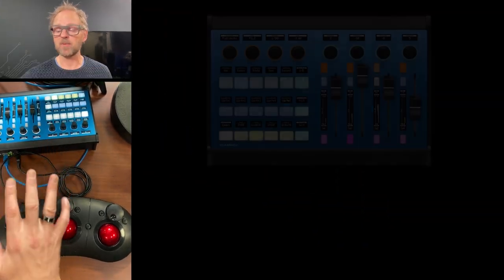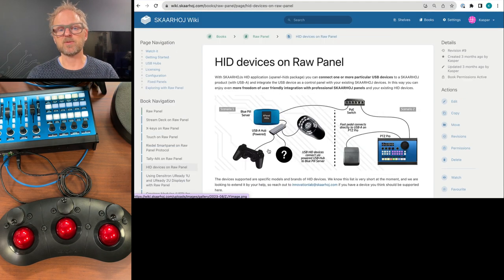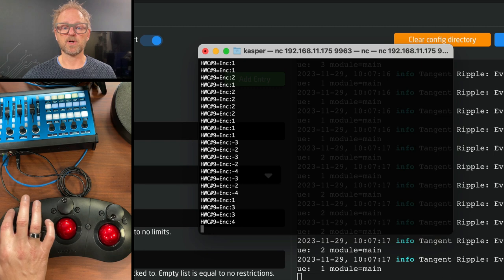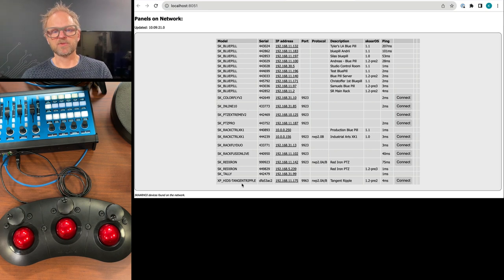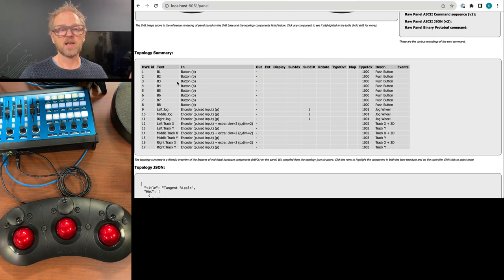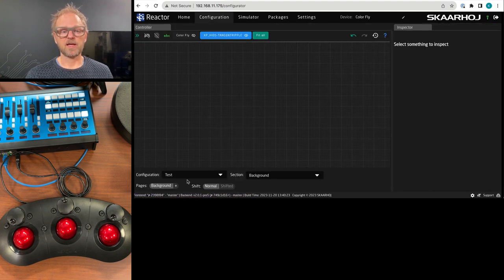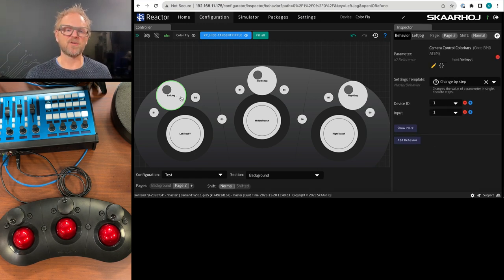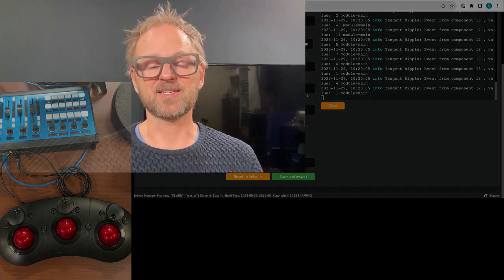Tangent Ripple Network Enabled by SKAARHOJ Blue Pill Technology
SKAARHOJ's cutting-edge Raw Panel protocol is at the forefront of broadcast control connectivity, offering a standardized method to integrate panels across ecosystems for seamless use in Reactor and other third-party software. In this video we are showcasing the process of connecting the Tangent Ripple to a Color Fly, transforming it into a powerful networked device.
Join us as we walk you through the essential features, starting with the basics and moving on to the advanced aspects. Learn about the xpanel-hids application, which links the Tangent Ripple to the Raw Panel protocol, offering an unprecedented level of control and flexibility.
We also delve into the technicalities of a direct TCP connection to the Ripple and explore the capabilities of Raw Panel Explorer, a tool that allows you to discover and utilize the full range of features offered by this setup.
The climax of our video is a demonstration of how Reactor effortlessly recognizes the Tangent Ripple, providing default configurations for immediate use. But that's not all – we also showcase how you can easily create and apply custom configurations, tailoring the system to your unique needs across multiple pages of actions.
This video is a must-watch for anyone interested in elevating their control panel game.